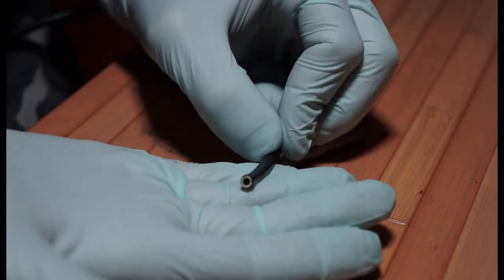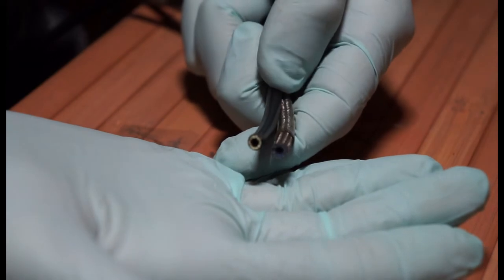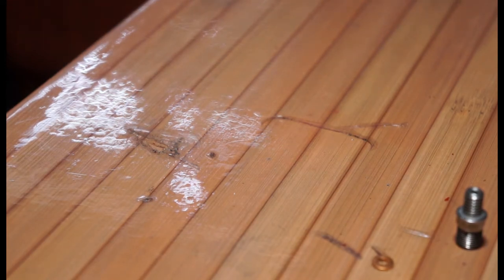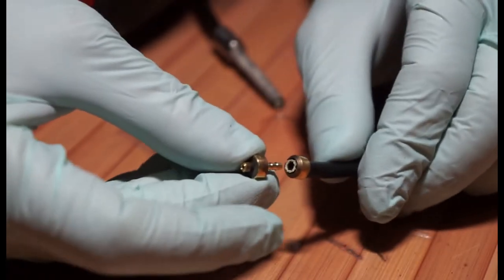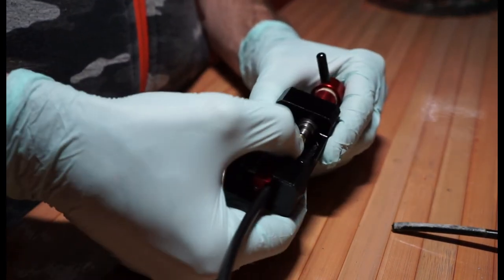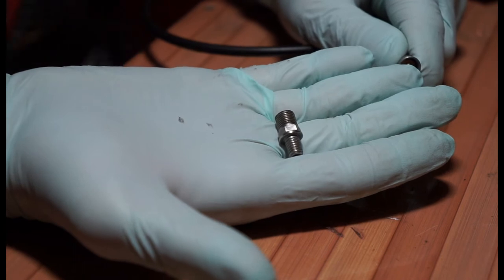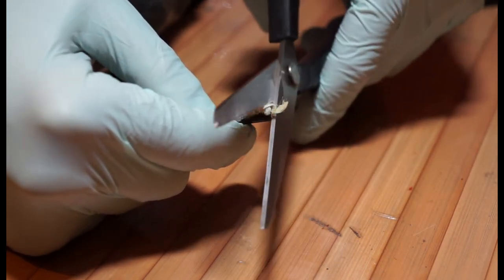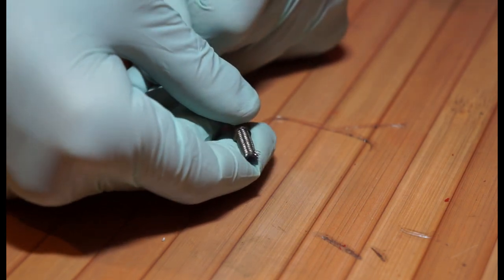Hope Hoses 101 Cutting Fitting Ends 5mm 6mm Braided Line